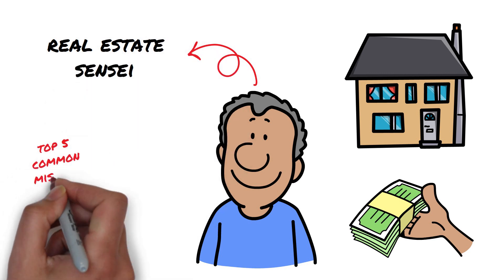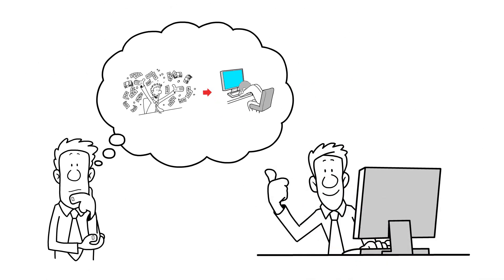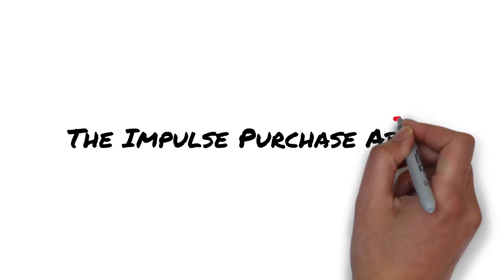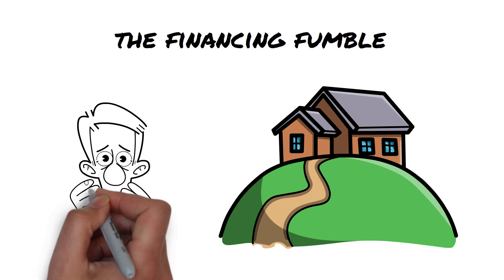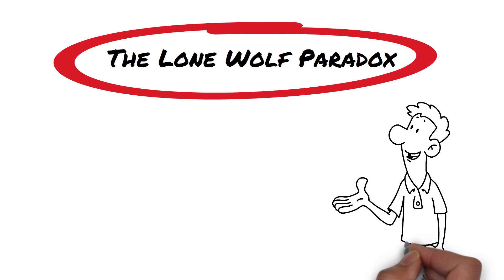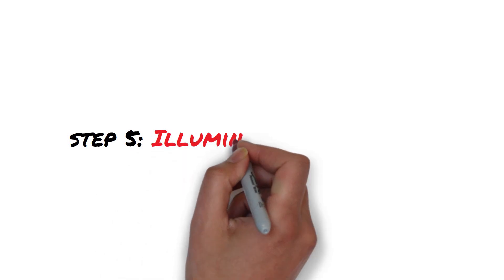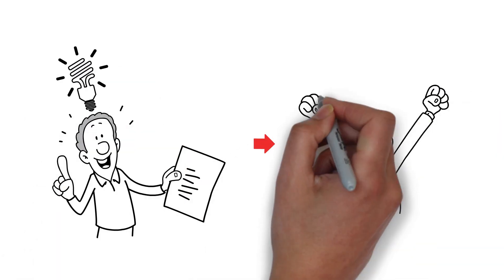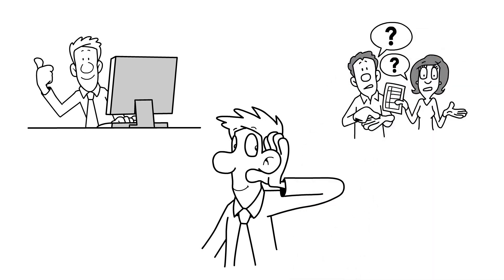Top 5 Real Estate Blunders to Dodge! 🚫 Don't Risk Your Investments! 💰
🚀 Brace yourselves, aspiring investors! The Real Estate Sensei is back with a crucial lesson in 'Common Mistakes to Avoid' in the dynamic world of real estate. 🏡💡 Learn the top 5 pitfalls that can derail your journey and jeopardize your investments. From the Fantasy Island Syndrome to the Ignorance Abyss, Sensei unveils the secrets to navigate these treacherous terrains. 👇💰